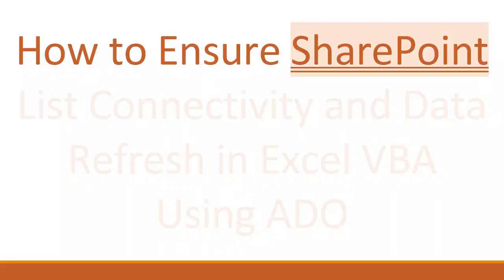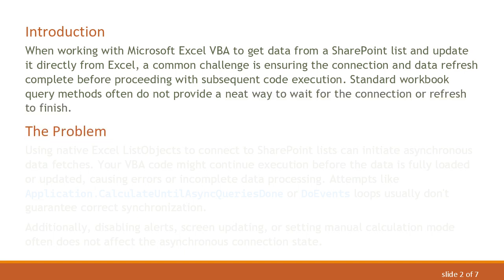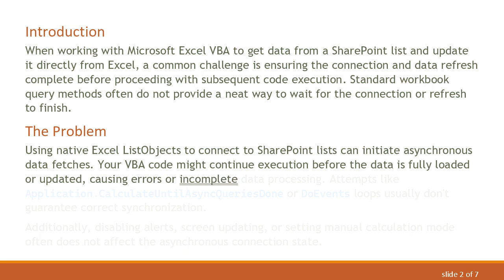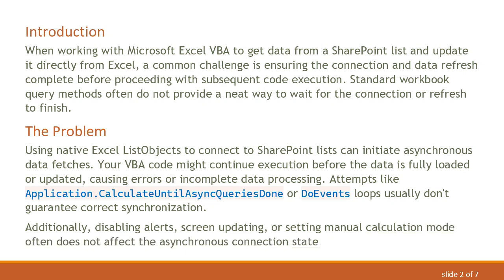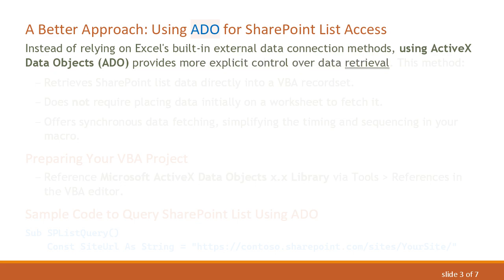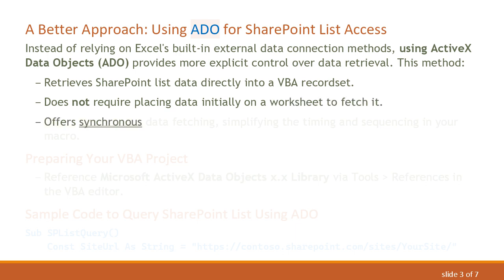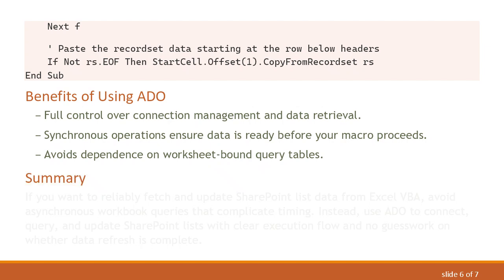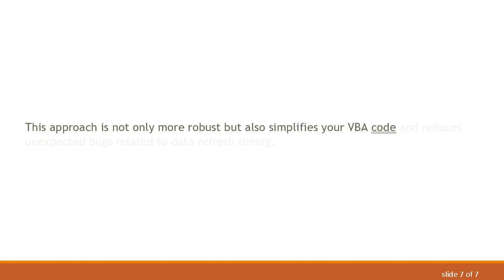How to Ensure SharePoint List Connectivity and Data Refresh in Excel VBA Using ADO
Learn a reliable way to connect and update SharePoint lists from Excel VBA by using ADO for better control over data retrieval and refresh synchronization.
This video is based on the question asked by the user 'user1833903' ) and on the answer provided by the user 'Tim Williams' ) at 'Stack Overflow' website. Thanks to these great users and Stackexchange community for their contributions.

Visit these links for original content and any more details, such as alternate solutions, latest updates/developments on topic, comments, revision history etc. For example, the original title of the Question was: Ensure connection has worked

Introduction

When working with Microsoft Excel VBA to get data from a SharePoint list and update it directly from Excel, a common challenge is ensuring the connection and data refresh complete before proceeding with subsequent code execution. Standard workbook query methods often do not provide a neat way to wait for the connection or refresh to finish.

The Problem

Using native Excel ListObjects to connect to SharePoint lists can initiate asynchronous data fetches. Your VBA code might continue execution before the data is fully loaded or updated, causing errors or incomplete data processing. Attempts like Application.CalculateUntilAsyncQueriesDone or DoEvents loops usually don't guarantee correct synchronization.

Additionally, disabling alerts, screen updating, or setting manual calculation mode often does not affect the asynchronous connection state.

A Better Approach: Using ADO for SharePoint List Access

Instead of relying on Excel's built-in external data connection methods, using ActiveX Data Objects (ADO) provides more explicit control over data retrieval. This method:

Retrieves SharePoint list data directly into a VBA recordset.

Does not require placing data initially on a worksheet to fetch it.

Offers synchronous data fetching, simplifying the timing and sequencing in your macro.

Preparing Your VBA Project

Reference Microsoft ActiveX Data Objects x.x Library via Tools   References in the VBA editor.

Sample Code to Query SharePoint List Using ADO

Benefits of Using ADO

Full control over connection management and data retrieval.

Synchronous operations ensure data is ready before your macro proceeds.

Avoids dependence on worksheet-bound query tables.

Summary

If you want to reliably fetch and update SharePoint list data from Excel VBA, avoid asynchronous workbook queries that complicate timing. Instead, use ADO to connect, query, and update SharePoint lists with clear execution flow and no guesswork on whether data refresh is complete.

This approach is not only more robust but also simplifies your VBA code and reduces unexpected bugs related to data refresh timing.